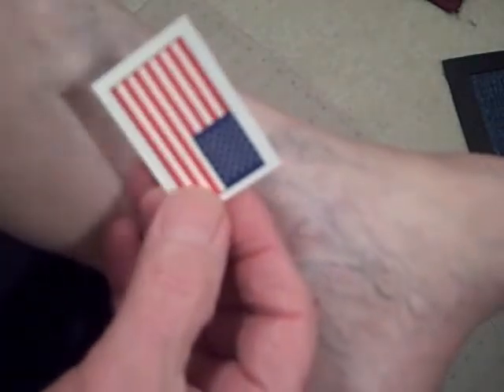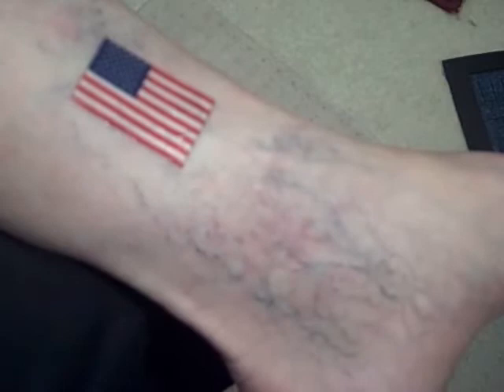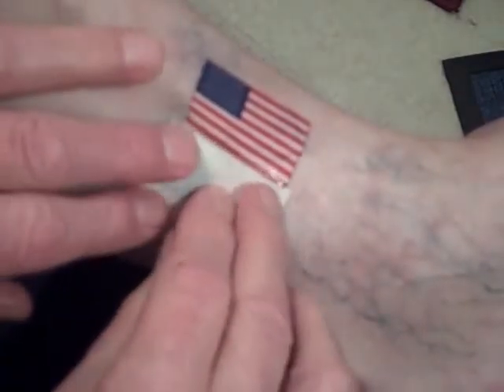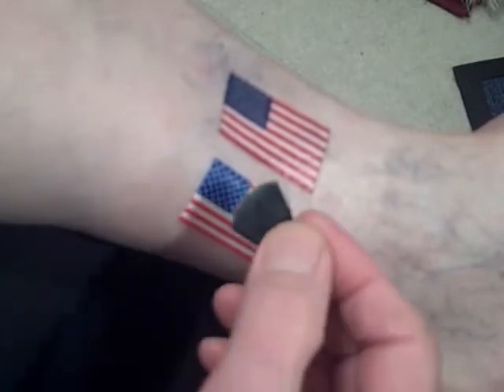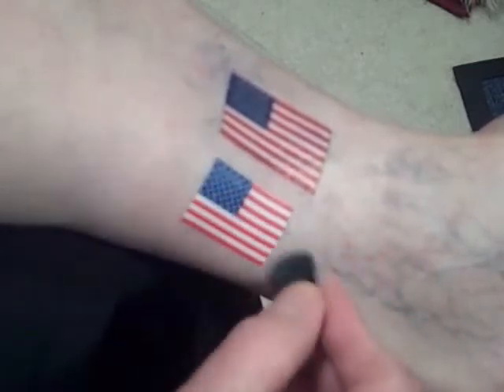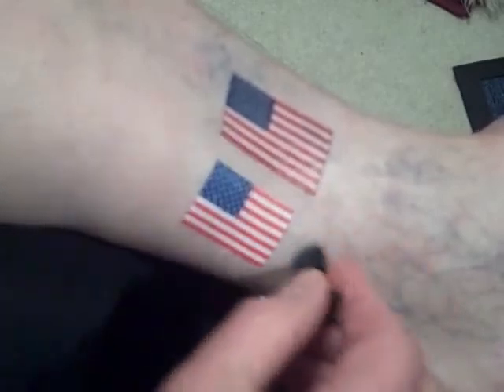Comparison test between traditional and Japanese temporary tattoos.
This is the first in a series discussing the quality a lifetime of waterslide temporary tattoos.